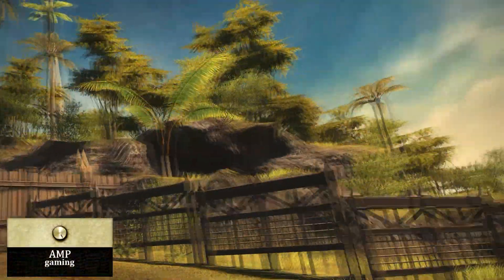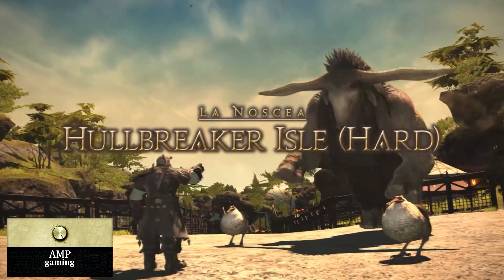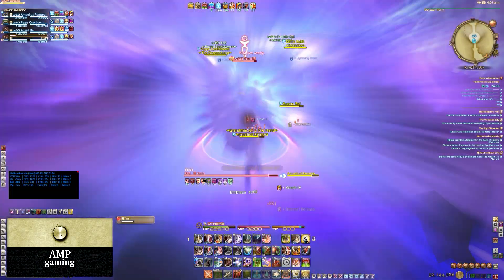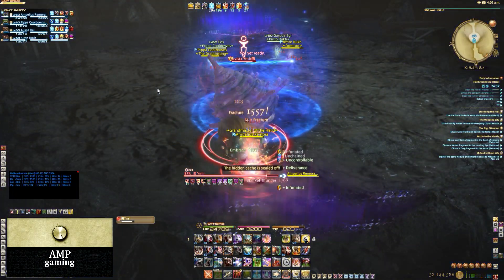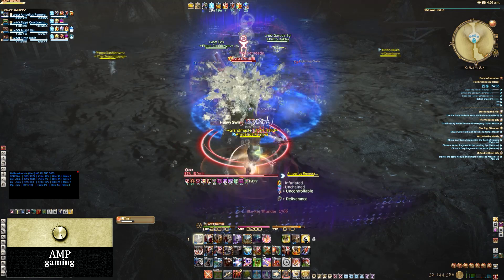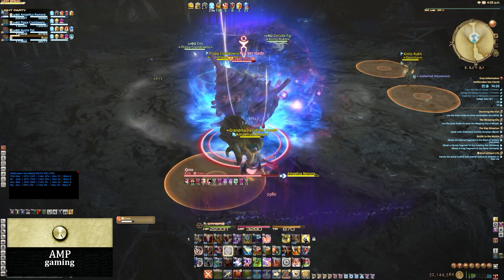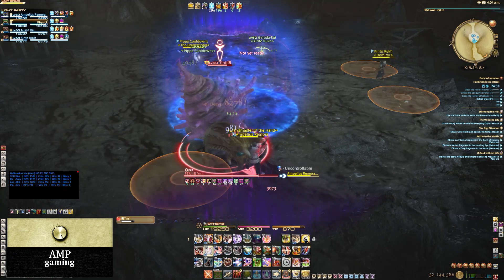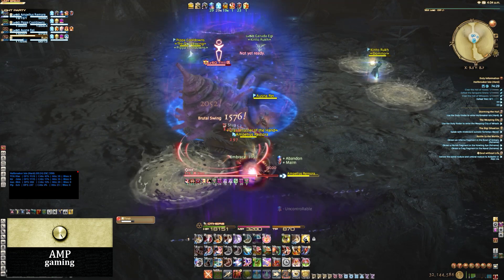FFxiv Hullbreaker Isle Hard Boss Fights